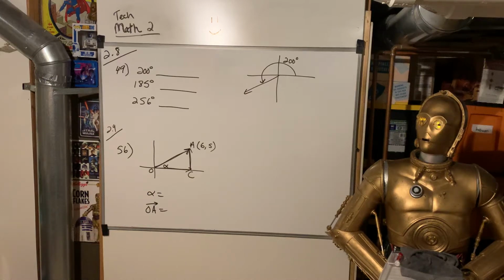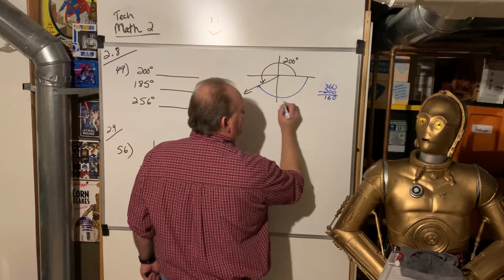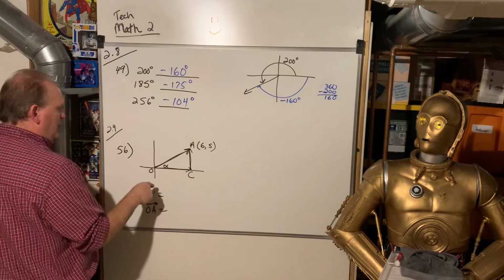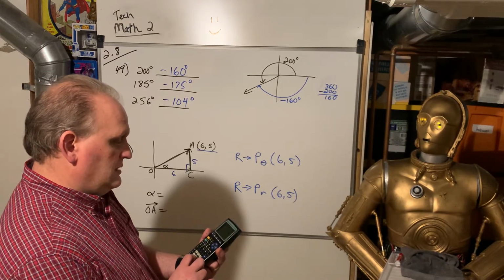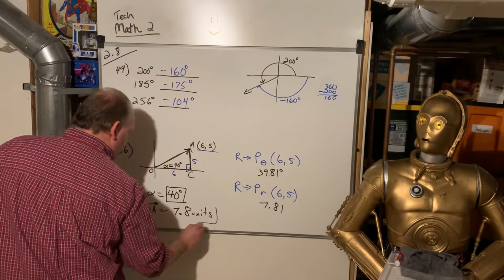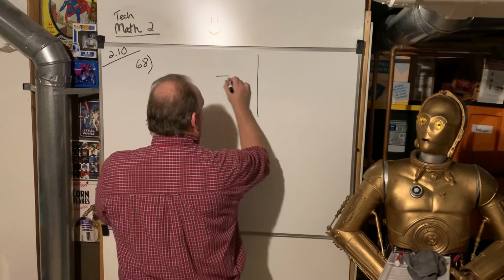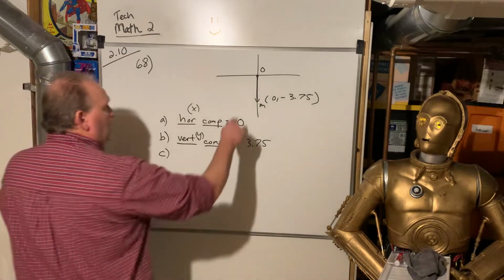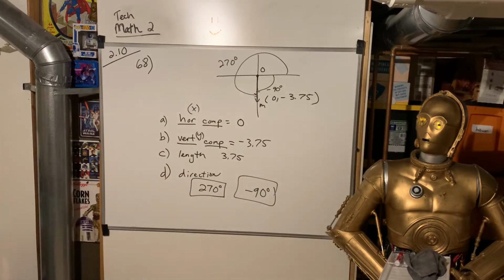Techmath2 notes 2.8-2.10